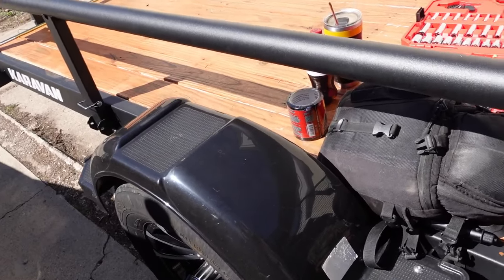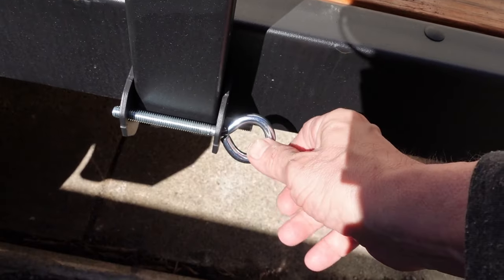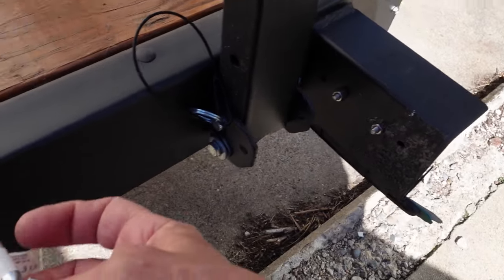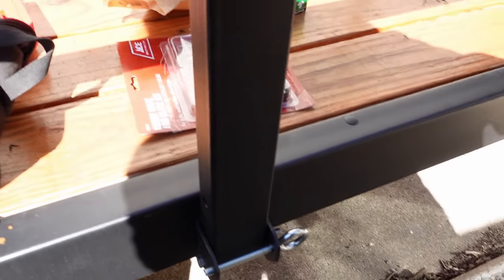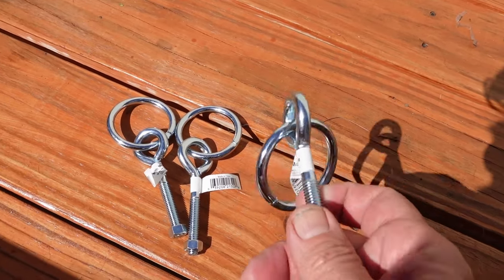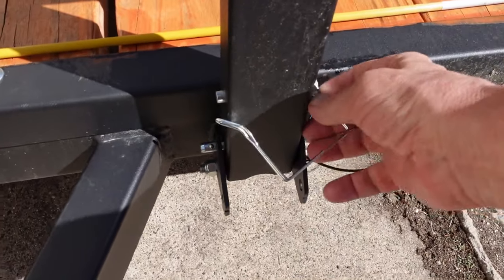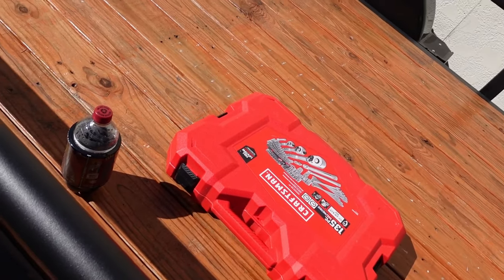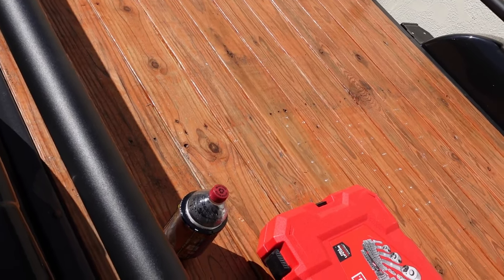Ratchet strap mounts for Karavan Trailer (Bonus video)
Yet another trailer video. Quick-and-dirty solution for adding more points for bungee cords and ratchet straps.